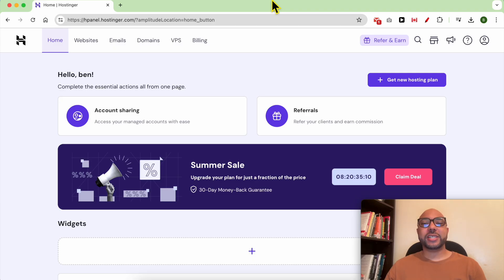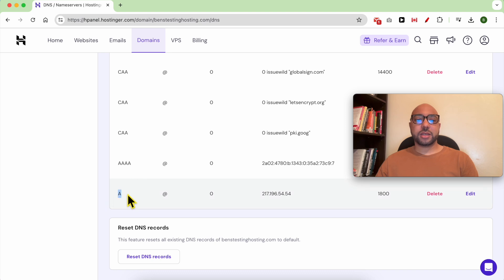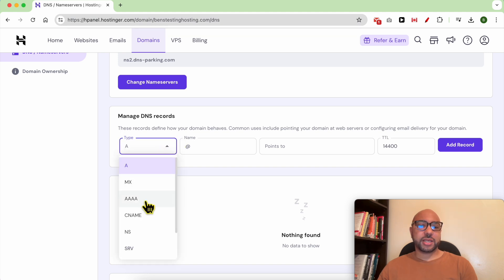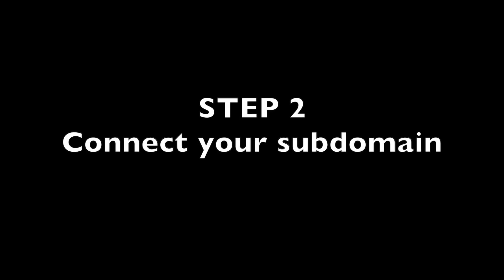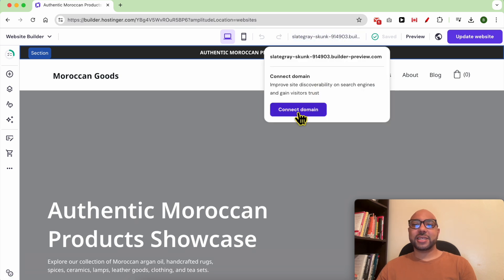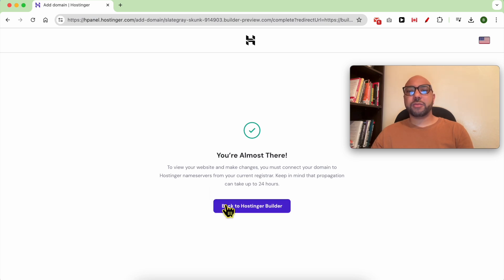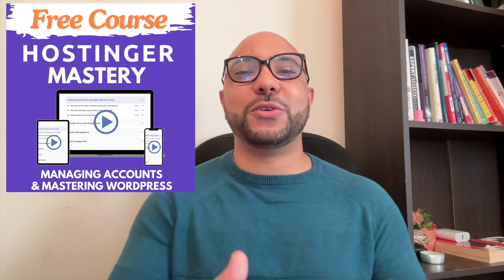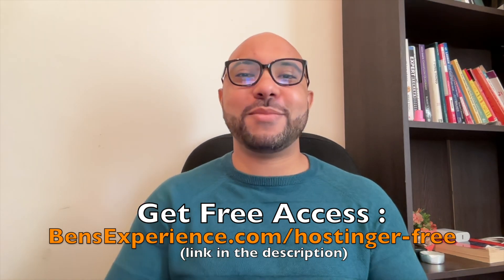How to Connect a Subdomain to Hostinger Website Builder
In this video, "How to Connect a Subdomain to Hostinger Website Builder," we'll walk you through the entire process step-by-step. How to connect a subdomain to Hostinger website builder is a common question, and we’ve got you covered. From creating a subdomain as a CNAME record to ensuring your website is live, every detail is covered.

First, we'll show you how to connect a subdomain to Hostinger website builder by navigating through the domain settings and managing DNS records. Next, we’ll guide you through adding a CNAME record and ensuring there's no conflict with any existing A records. Finally, we’ll verify that your subdomain is working and connected properly.

How to connect a subdomain to Hostinger website builder? It's simpler than you think. Whether you're setting up a shop or any other subdomain, this tutorial will help you get it done quickly and efficiently.